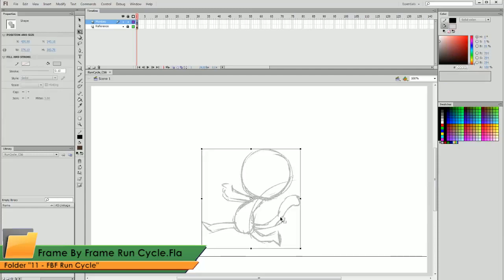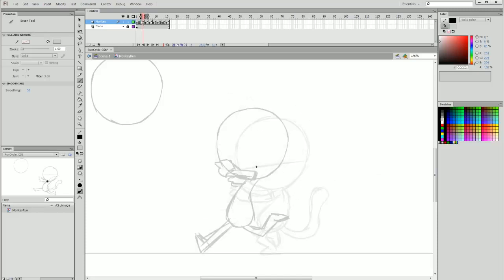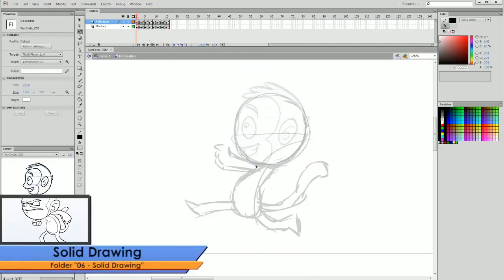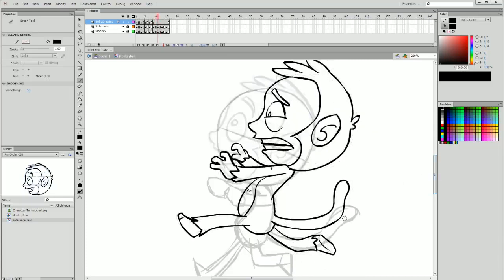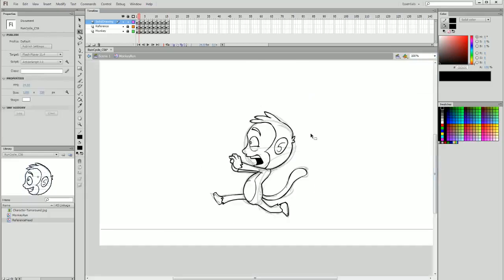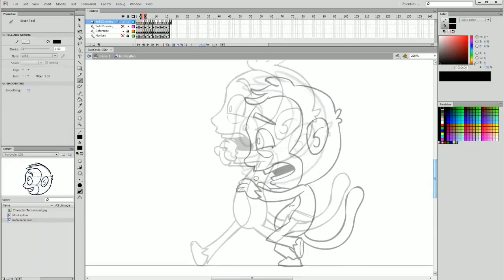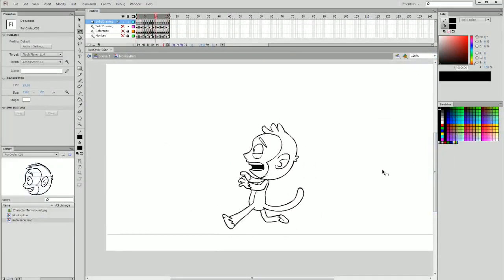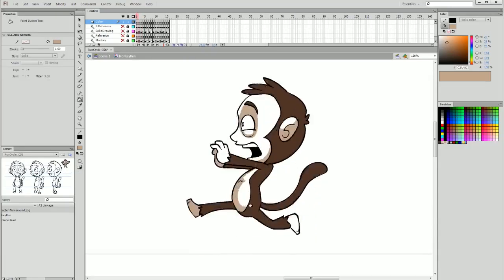run cycle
how to make your character run.